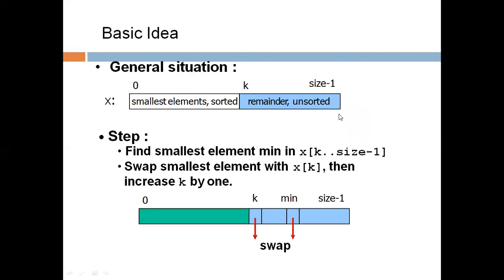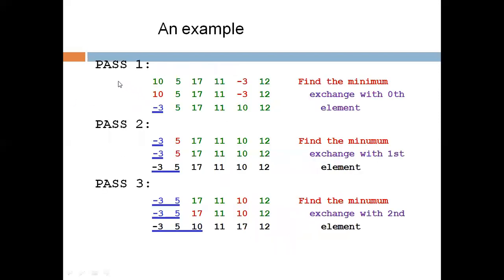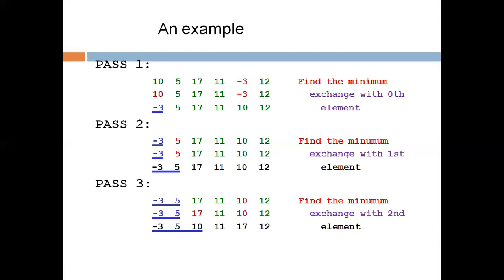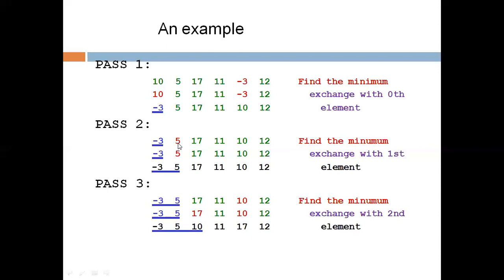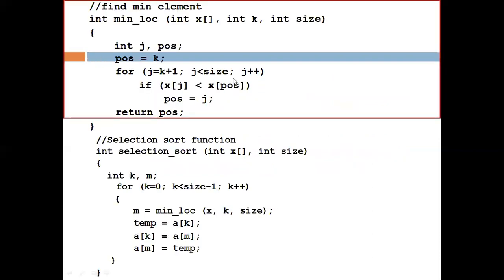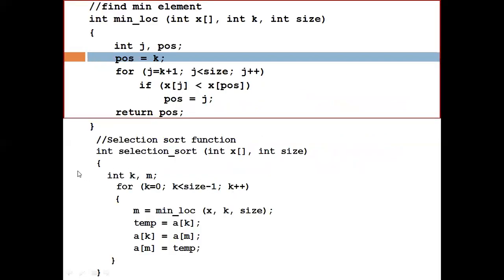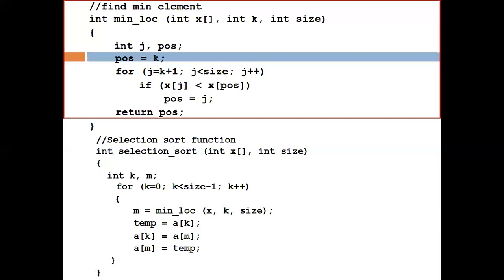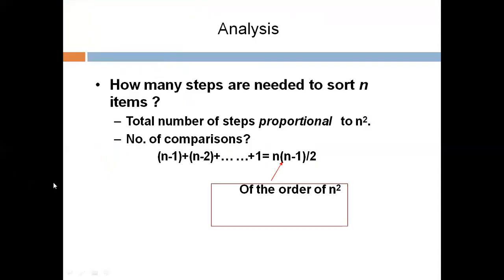Data Structure| Lecture 7 | Selection sort